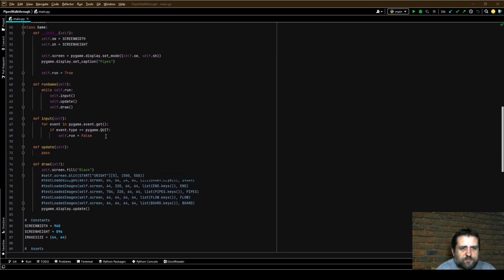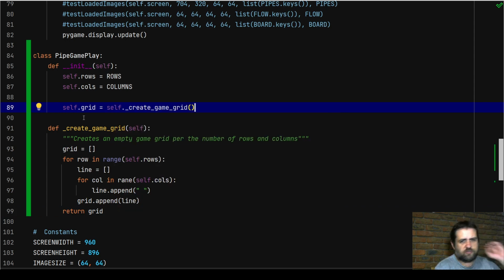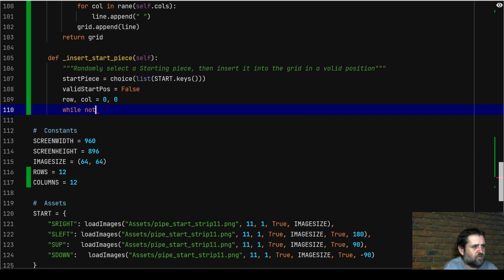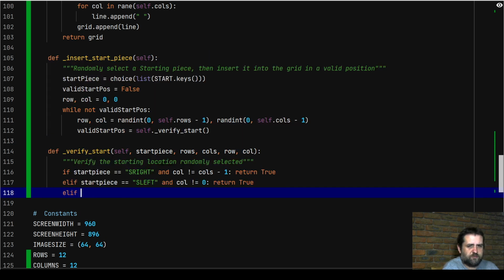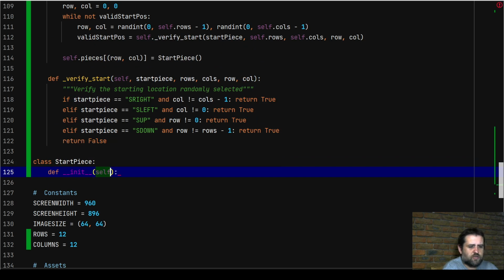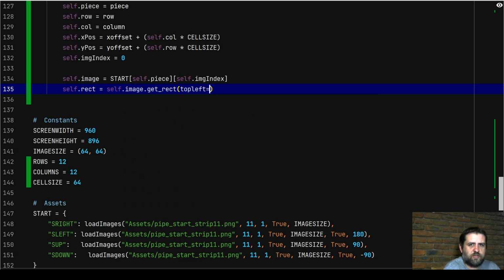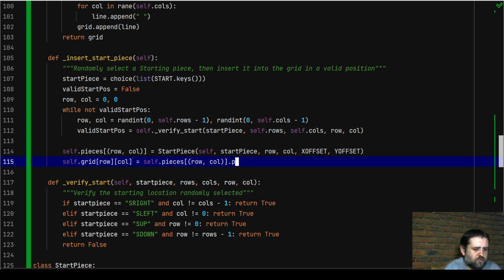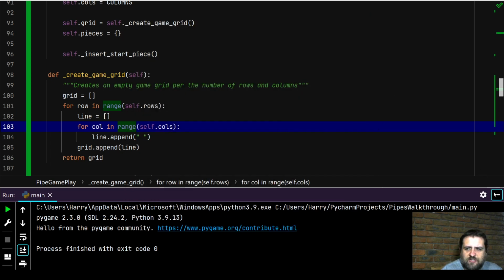Pipes / Flowy - Chapter 2 | Python | Pygame Module | Programming Beginners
Here is a fun little game I put together a few weeks back. Connect the pipes, so that the water can flow through uninterrupted from start to finish.

It's a great little game, and there is soo much more that could be done with it, such as additional flow pipes, time rush, as well as buy modes...

I hope you join me on this fun project.

00:00 Intro
01:00 PipeGamemplay Init()
02:40 PipeGameplay createGameGrid()
05:30 PipeGameplay insertStartPiece()
10:00 PipeGameplay verifyStart()
15:00 StartPiece Init()
19:30 StartPiece update()
19:50 StartPiece draw()
24:00 PipeGameplay draw()
26:00 Ending